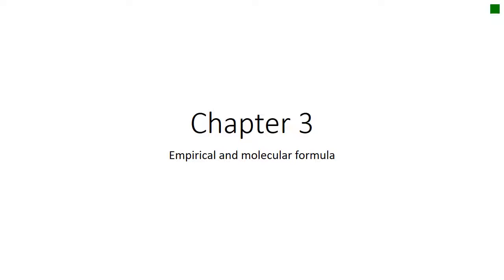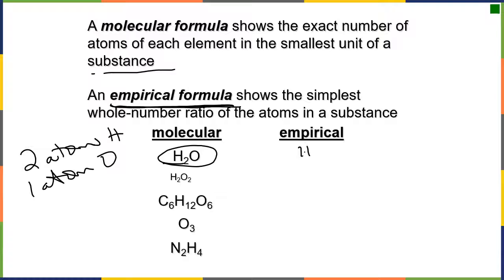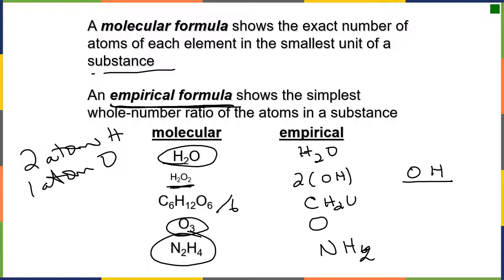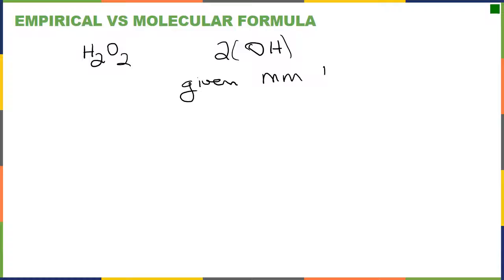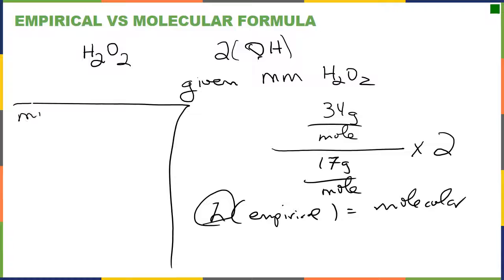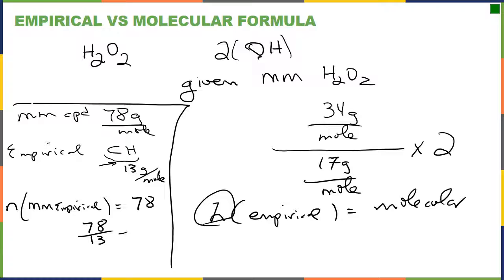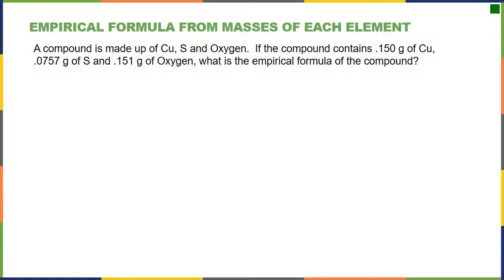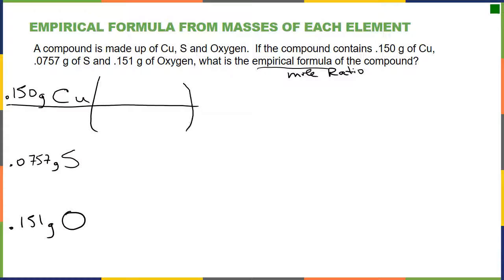Chapter 3 Empirical Formula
From Openstax